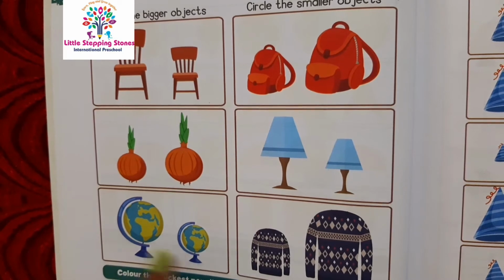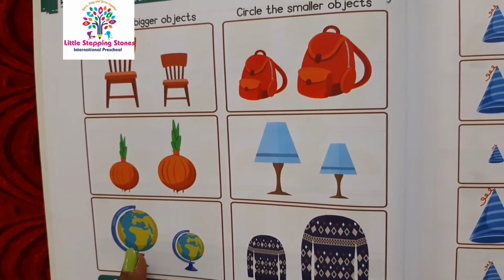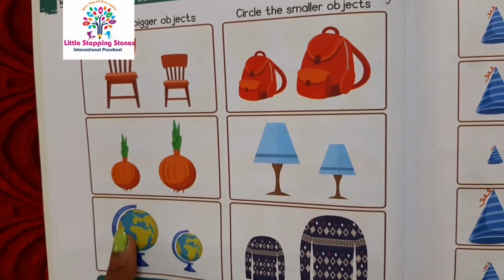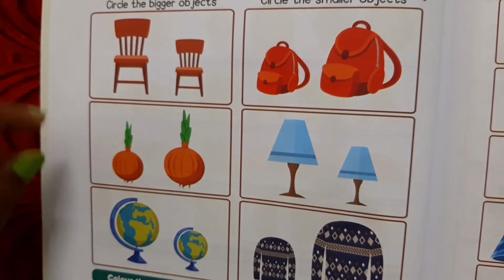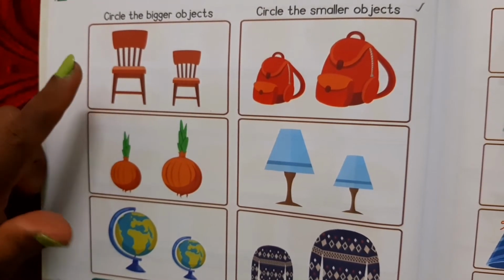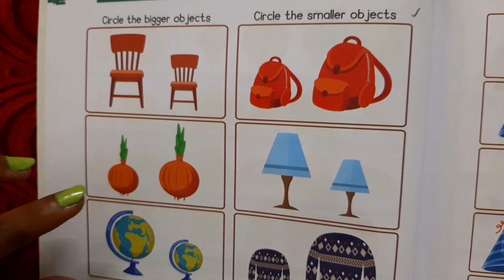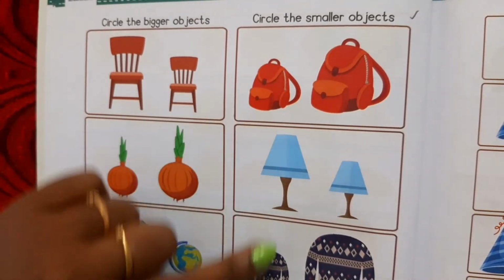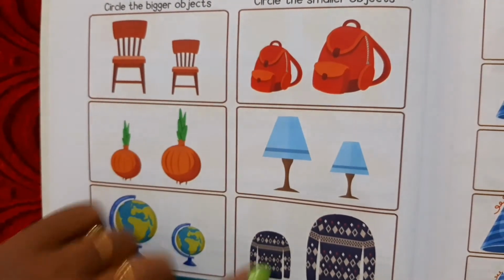LKG - Cognitive Workbook- Small & Big - Thick & Thin -Little Stepping stones International Preschool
LKG Workbook -
Little Stepping Stones International Preschool provides strong curriculum in a structured way. Interactive education place where children learn to excel along with the choice of their preferences. Children under age of 6 years have strong understanding and hence practical approach is best suitable for them and practical learning is everlasting. We understand that each kid is special and with the wide range of activities and learning material we are sure that we will be able to lay a strong foundation for each child.

Address: 1, Rajaji Street Gandhi Nagar , Near Avvai Hospital , Anna Nagar area. Madurai - 625020